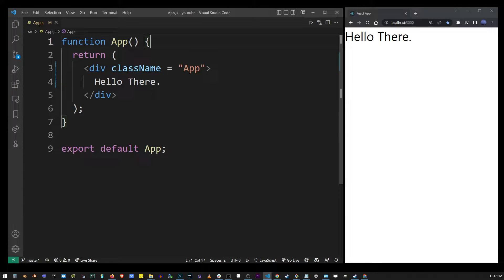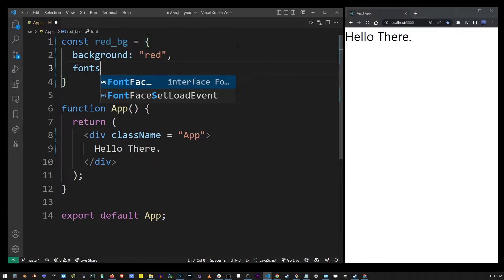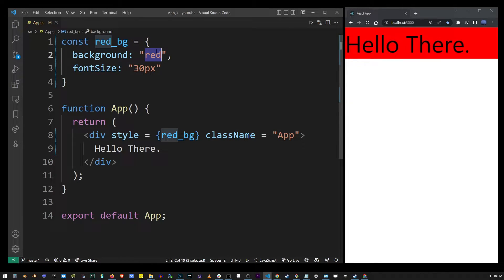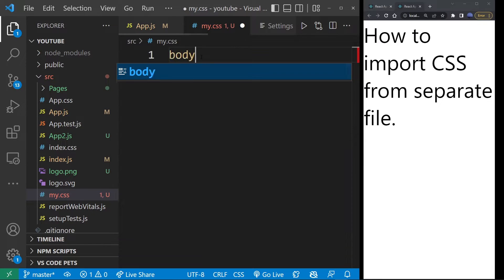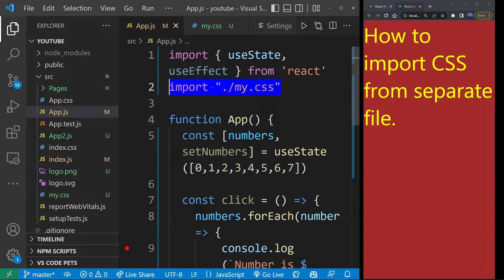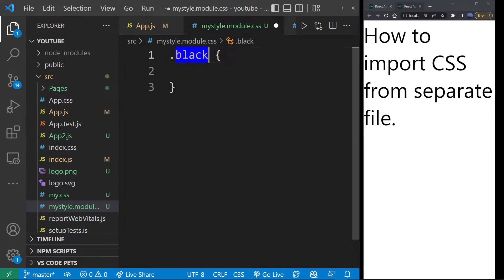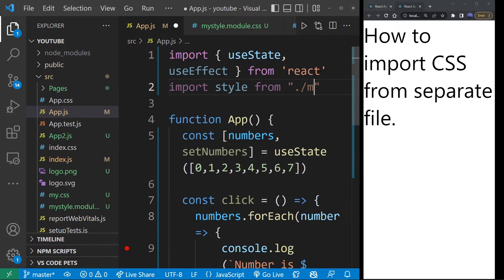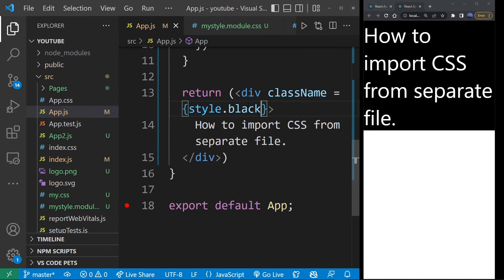How To Add CSS To React Component (Inline CSS, or Import From Another File)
react reactjs How to add inline CSS to a react component, how to import CSS from another file, how to import CSS as an object from CSS module file.

00:00 How to add CSS in React (3 different ways)
00:08 How to add inline CSS to react component
01:04 Import global CSS from another file
02:03 Add styles.module.css and import CSS class as an object property